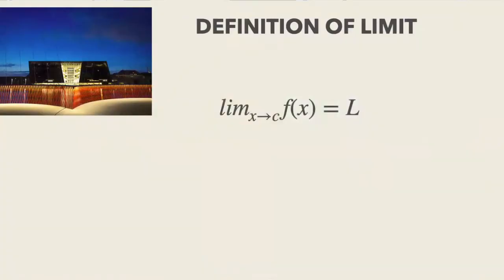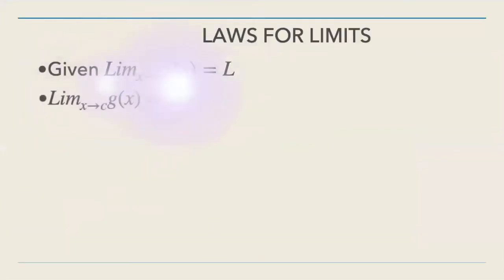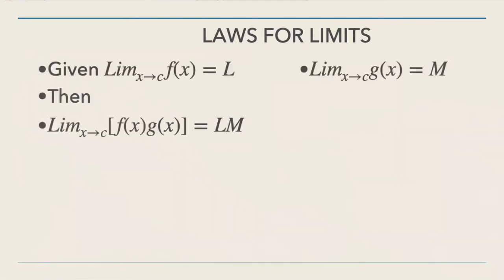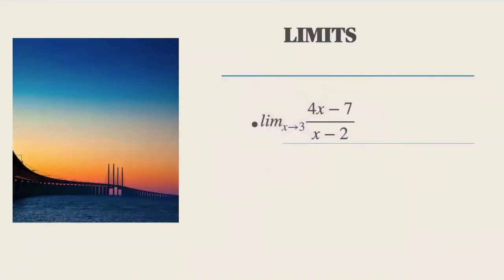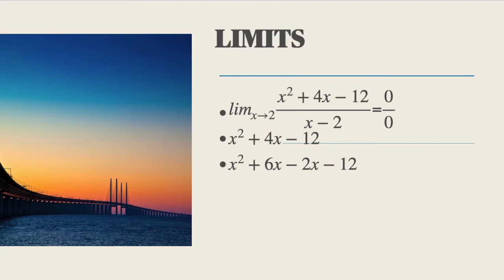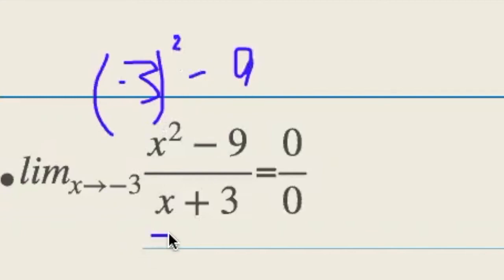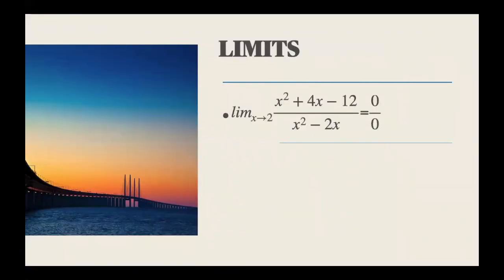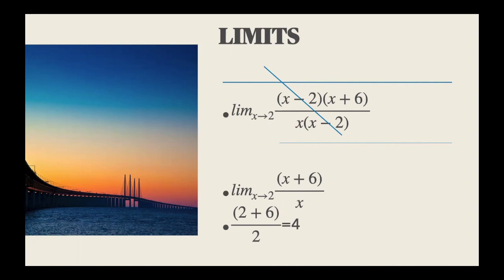How to find the Limit of a Function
This video is about how to find the limit of a function. First a limit id defined then explaination of the different laws along with examples finding the limits algebraically.  This an important calculus lesson that students needs to understand, using finite value as the limit.